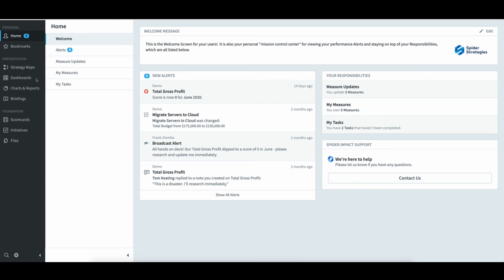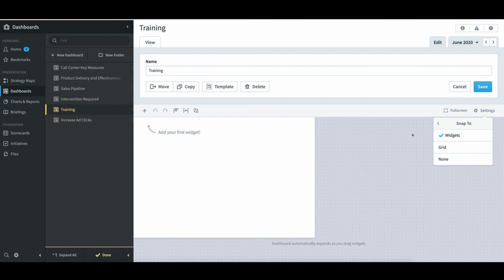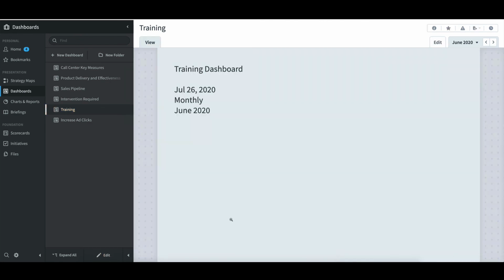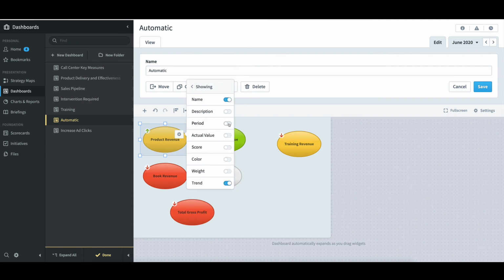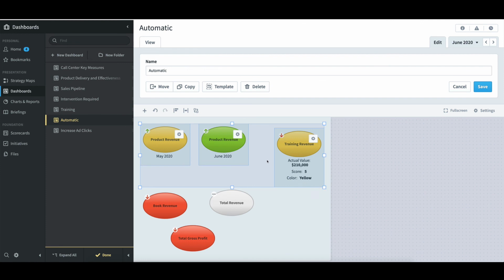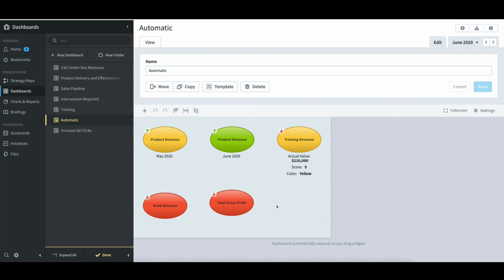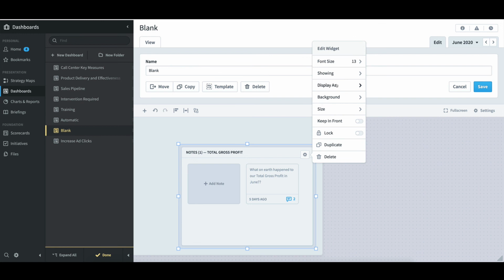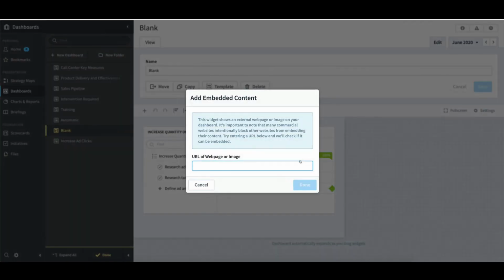Creating Dashboards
Build dashboards with the free-form canvas using chart, bubble, note, speedometer, image, and text widgets.